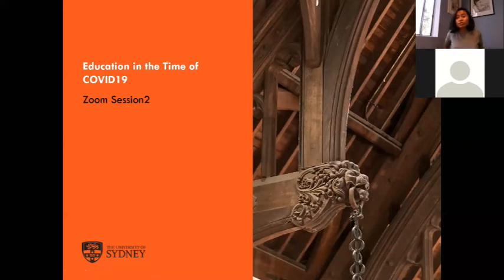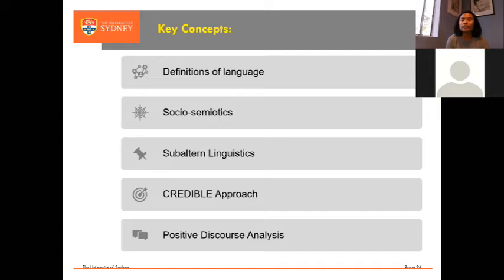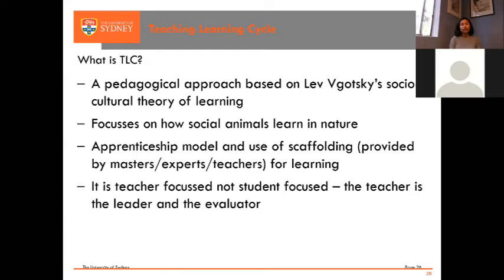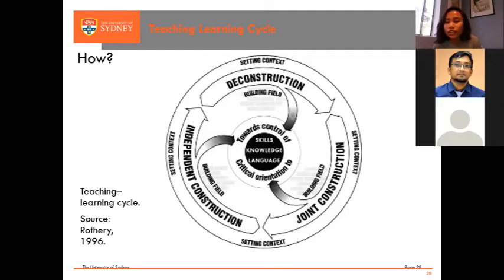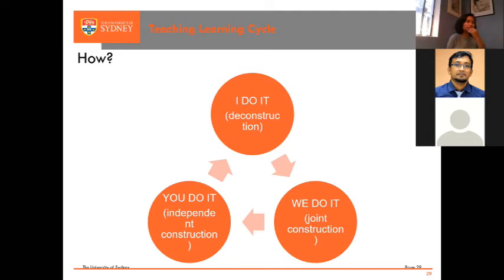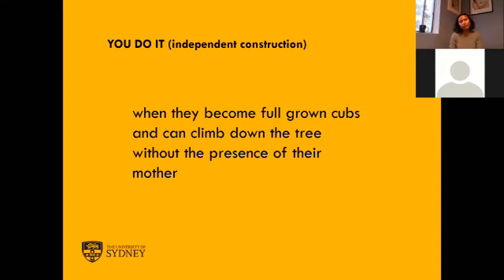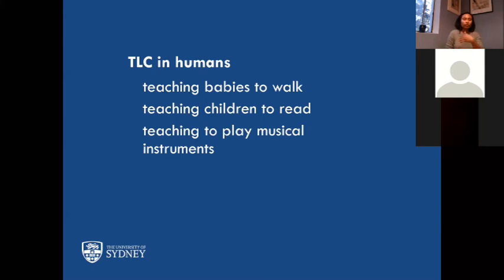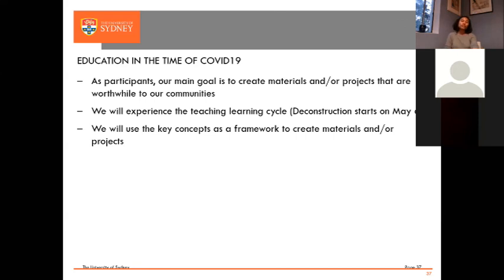Mona's Session 1 (English) April 24, 2020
After a quick recap of Session 1, we focus on the Teaching and Learning Cycle (TLC) – the pedagogy that we will use throughout the course. We look at how TLC works both in human learning and development and also in nature and wildlife. Additionally, we discuss some principles behind TLC’s creation and clarify some misconceptions towards teacher-centred learning.